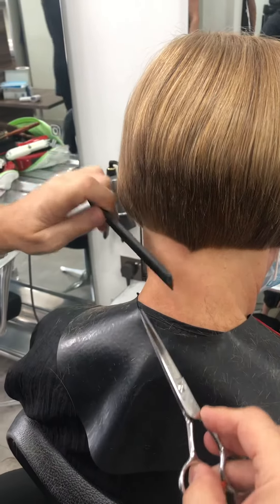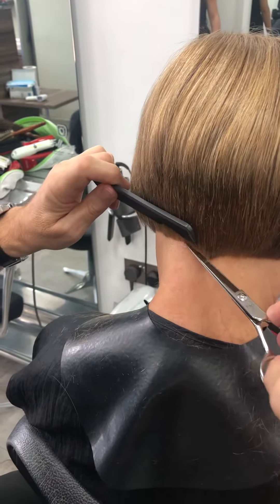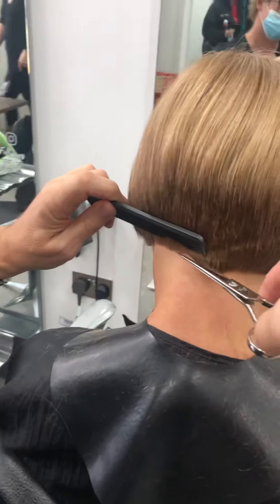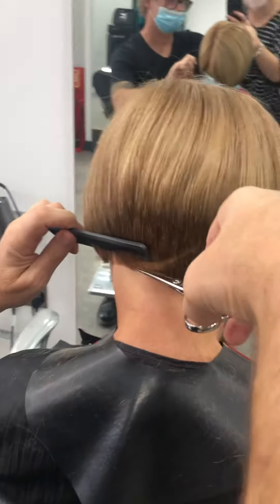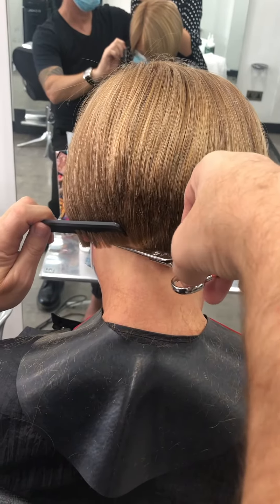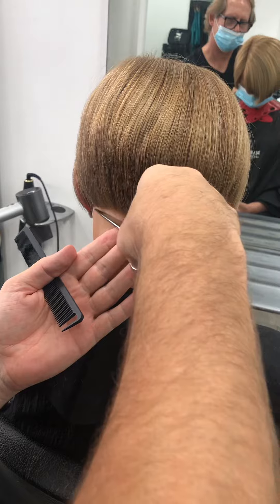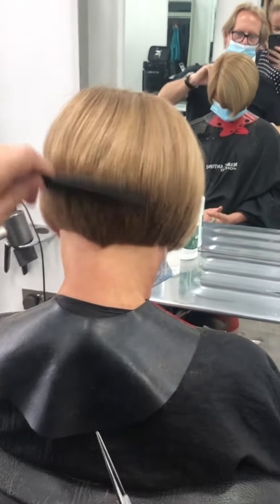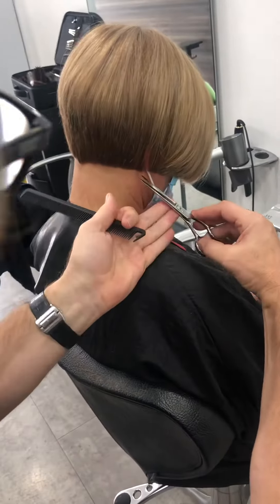Perfecting your base line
Base line on female always look great carving around the neck ,softer than a straight block line . Take your time and perfect the base line set off the whole graduation shape .